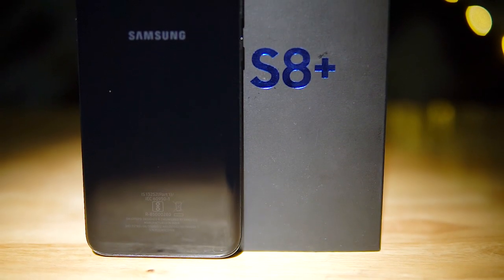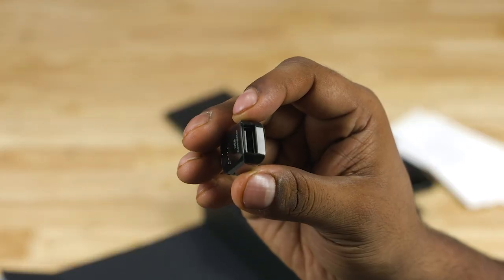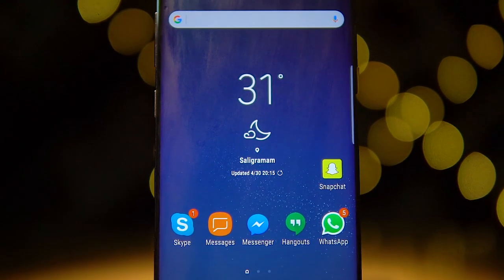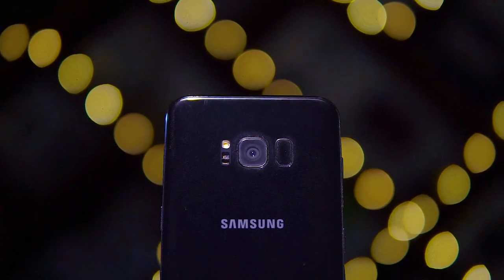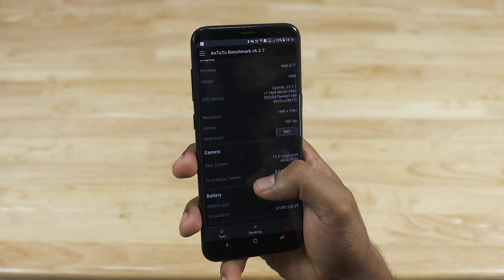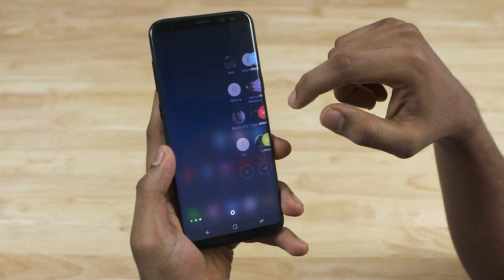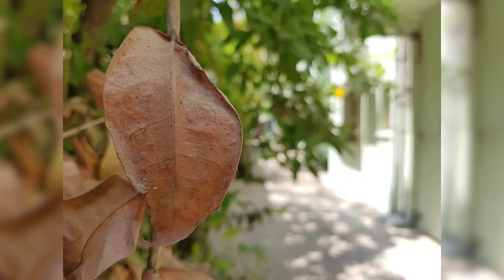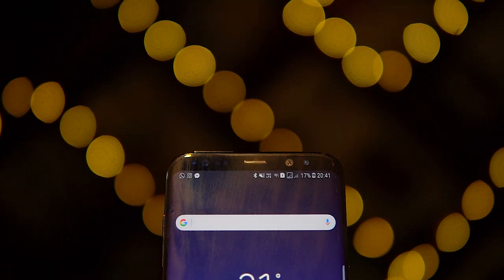Samsung Galaxy S8+ Indian Unit - Unboxing & Hands On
In this video let's unbox the new Galaxy S8 Plus from Samsung and spend some hands on time with it.
Edit: Priced at 64,900 in India

Where to Buy the Galaxy S8+?